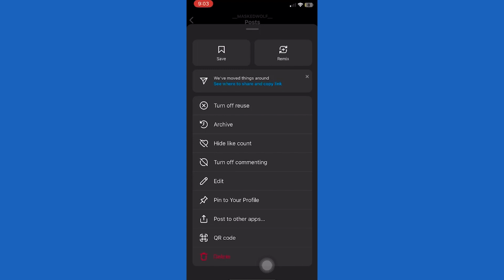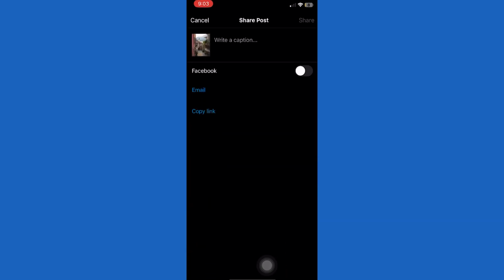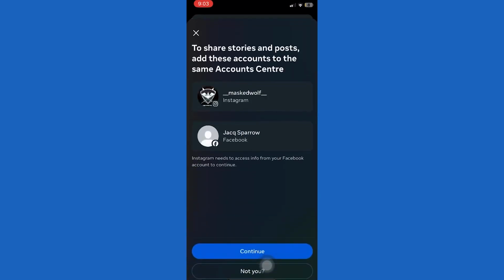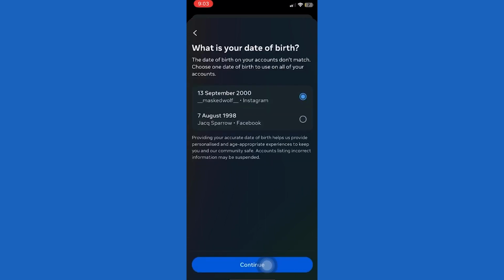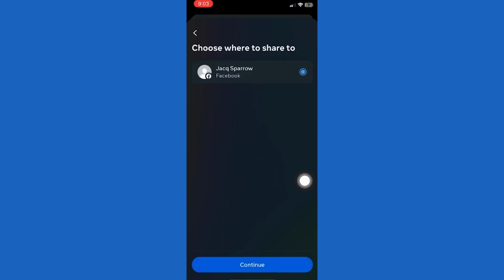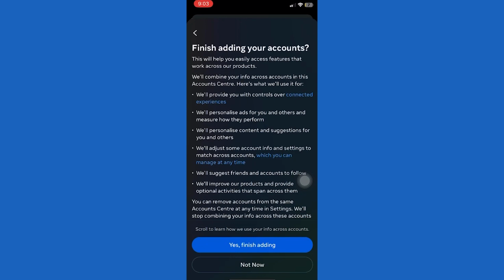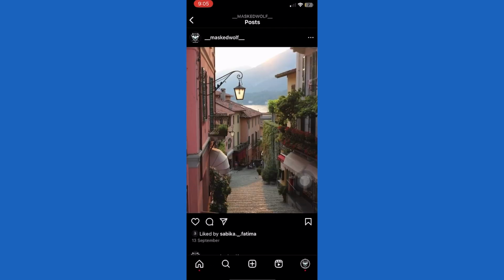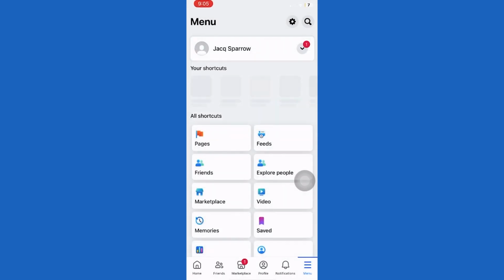How to Share Instagram Post to Facebook in 2023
In this video I show you how to Share Facebook Post to Instagram in 2023

Do you want to know how to Share Facebook Post to Instagram in 2023? Then I'll show you how to share facebook story to instagram story.

This is a step by step Facebook tutorial on how to share facebook post to instagram story and How to Share Instagram Post to Facebook after Posting